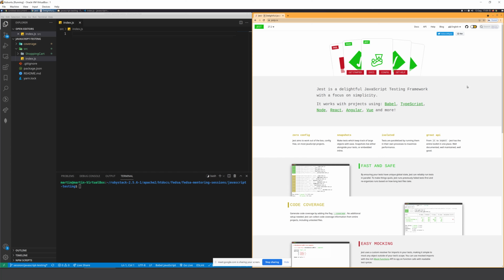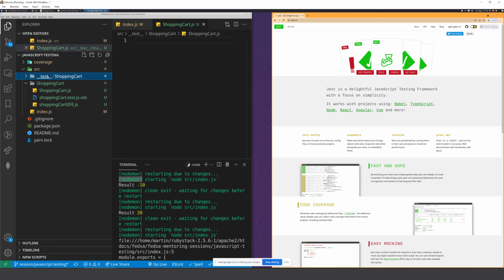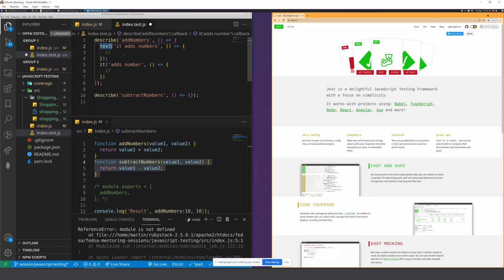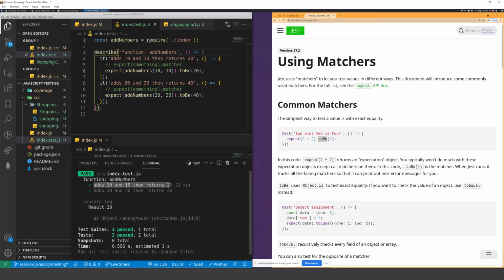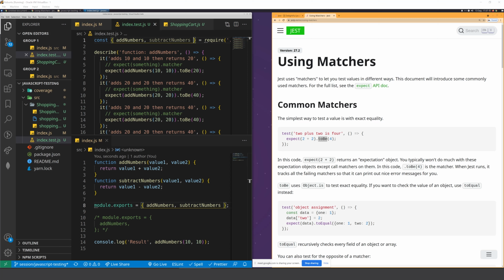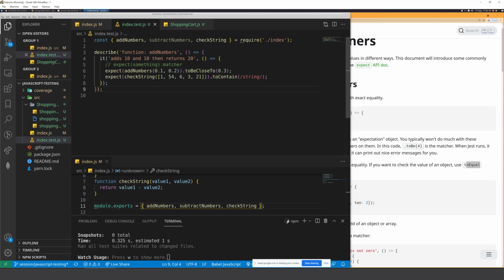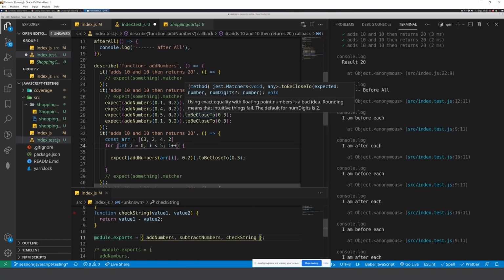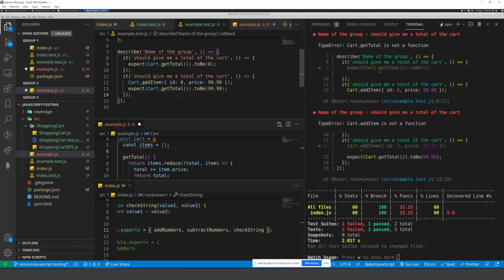FEDSA Mentorship Programme: Session 14 (20210913) - JavaScript Jest Testing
In this video we look at JavaScript testing use Jest. We discuss how to write tests, look at matchers and how tests are structured.

Our mentoring sessions are 17:00 - 18:00 every Monday, feel free to come join us on the ZATech Slack server in the fedsa-mentoring channel.